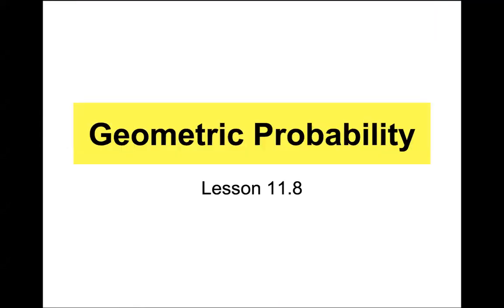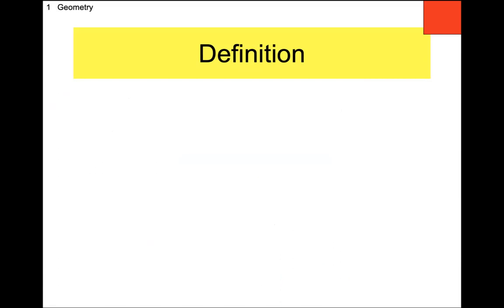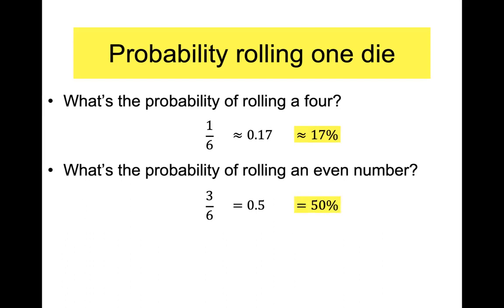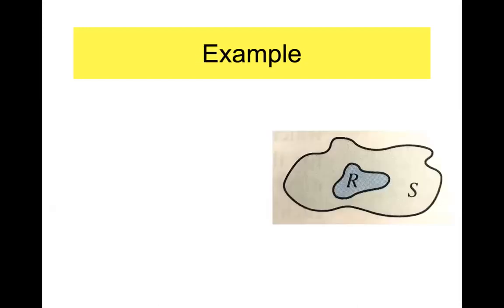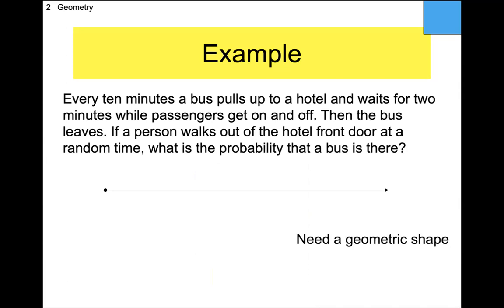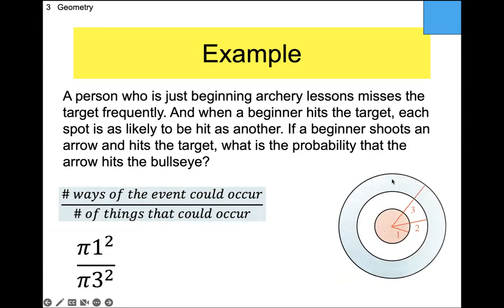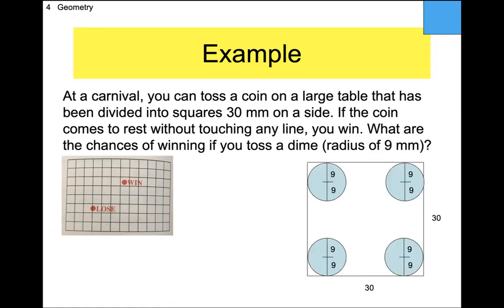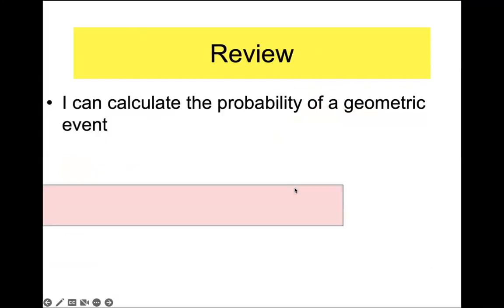KR Geo Lesson 11.8